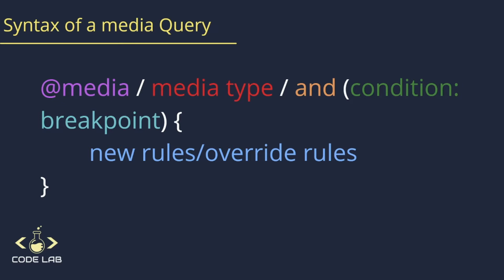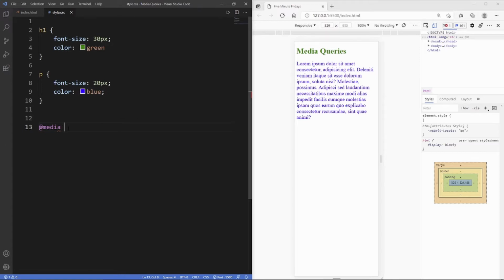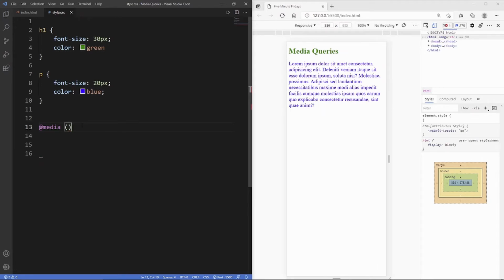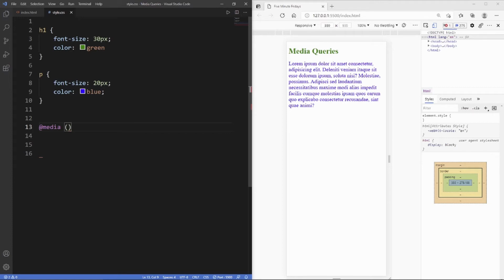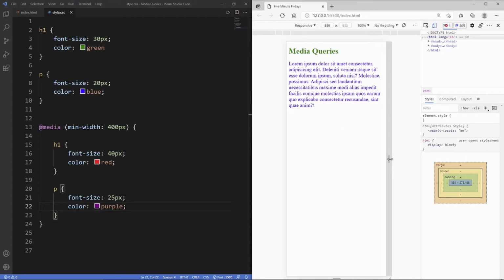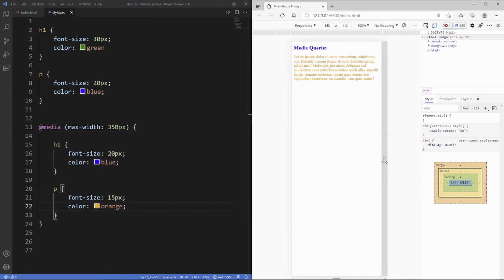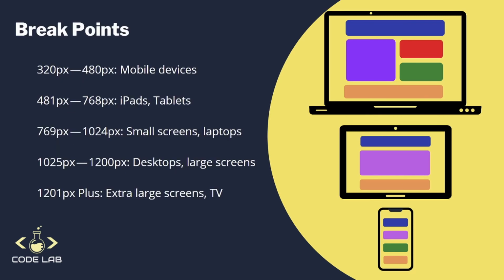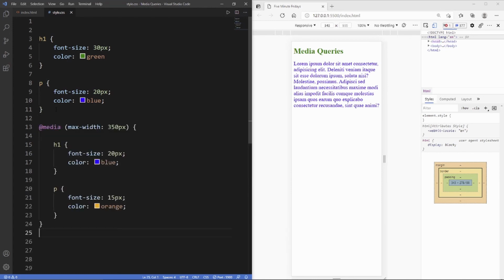Media Queries Tutorial in five minutes | Responsive design | CSS Tutorial | Five-minute Fridays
Hello Guys,

Welcome to another addition, to the Five-Minute-Friday series and this episode, we will be looking at Media Queries and how they can help make our projects respeinsive.